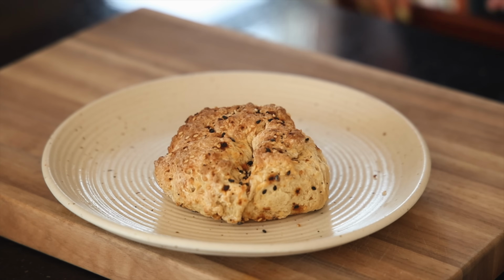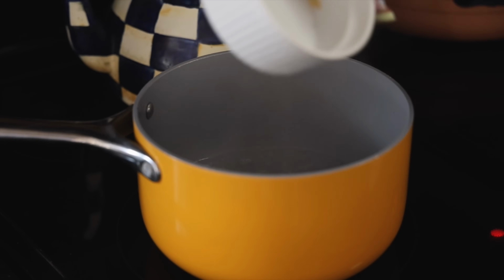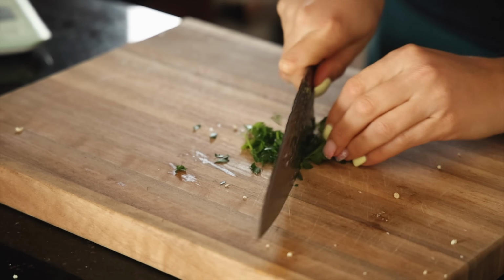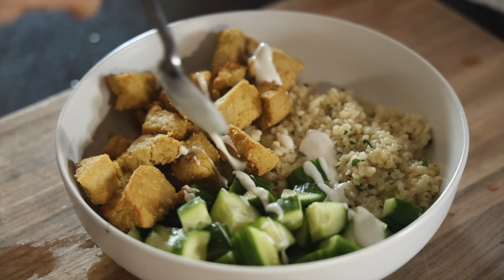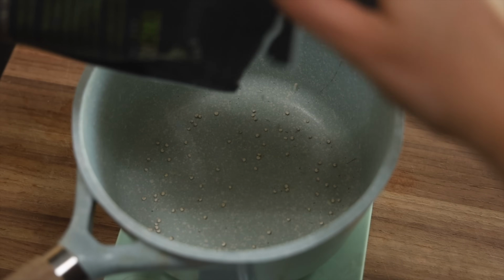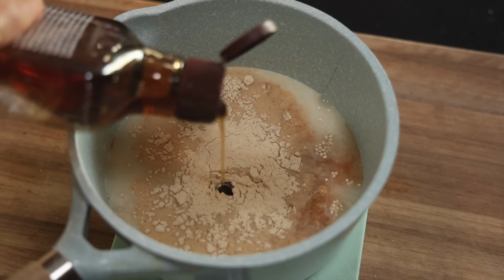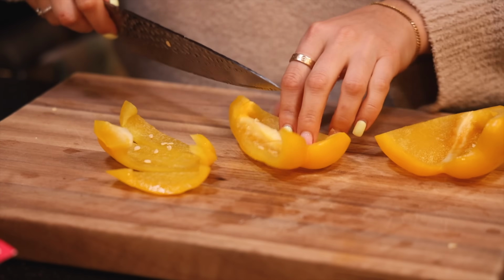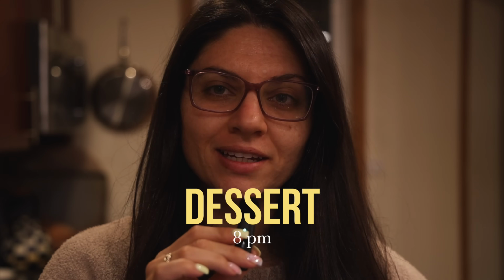Realistic What I Eat in a Day! Easy Plant Based High Protein & Fiber Recipes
Hi everyone today we are doing another what I eat in a day! You guys enjoy them and so do I, so let’s do it. As always this is what I am eating for my body, my goals, my needs - take what you like and leave what you don’t like.

*BEST WAY TO NEVER MISS NEW CONTENT

KITCHEN SCALE

*I share these recipes in grams because that I show I do things with a kitchen scale on a daily basis

LUNCH
200g big mountain foods tofu
1 small cucumber
56g pastina
67g foragers cashew & coconut yogurt
Lemon, herbs, salt, garlic powder

Rip tofu into nugget pieces with hands. Put in air fryer, add some salt and garlic powder. Air fry 390F for 10 minutes or until golden. Cook pastina in 1 cup of water for about 8 minutes or until mostly boiled out. If you need to strain some that is fine. Add juice of 1/2 lemon, some fresh herbs like parsley, and a little salt to taste. In a bowl mix the vegan yogurt with the other half of the lemon juice, salt, garlic powder to taste. Add all into a bowl.

DINNER
177g big mountain foods tofu
12g vegan cheese
21g foragers cashew & coconut yogurt
Pickled red onion
Buffalo sauce
1 whole wheat carb balance tortilla
1 bell pepper
80g sugar snap peas

Rip tofu into nugget pieces with hands. Put in air fryer I do no seasonings because I am adding buffalo sauce. Air fry 390F for 10 minutes or until golden. On the tortilla add some buffalo sauce, the vegan yogurt, cooked tofu, vegan cheese, red onions, and some sprouts if you like. Wrap it up and put it back in air fryer for a few minutes at 300F to warm everything.

DESSERT
30g white rice
30g quinoa
135ml non-dairy milk
60ml water
10g protein powder
20g agave
25g white chocolate jello pudding
1 teaspoon vanilla extract

Add all ingredients except the pudding into a small pot. Cook over medium low heat for 30 minutes. Until it starts to thicken and grains are soft. Then add in pudding mix and cook for another 10 minutes. Should be thick. Transfer into a little bowl, top with cinnamon and either eat immediately or chill if you want it cold.